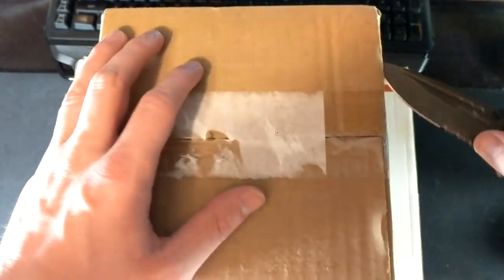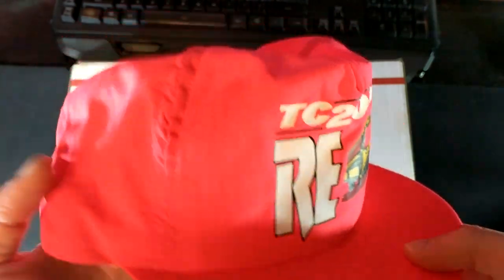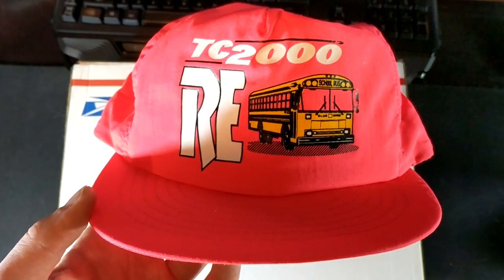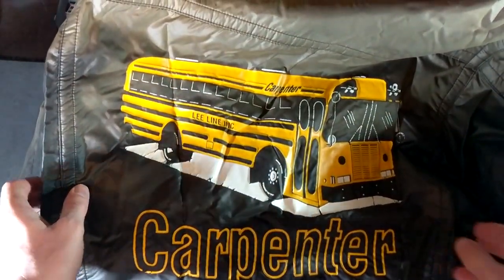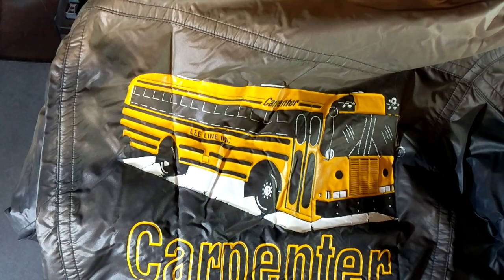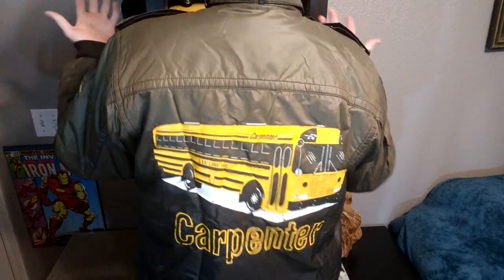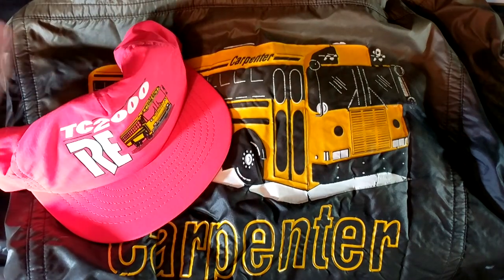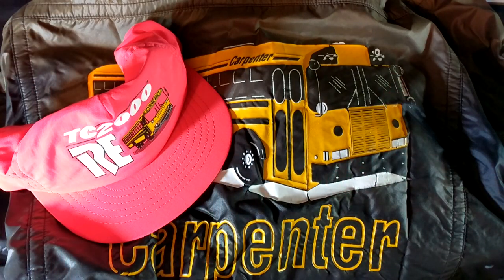Blue Bird TC2000 Hat and Custom School Bus Jacket Unboxing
yea

saftlinerc2#9659